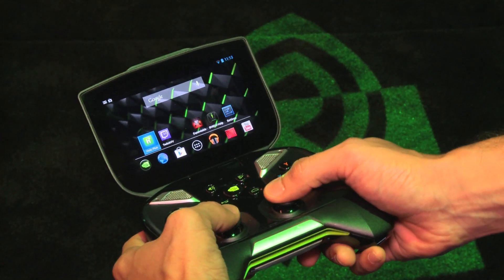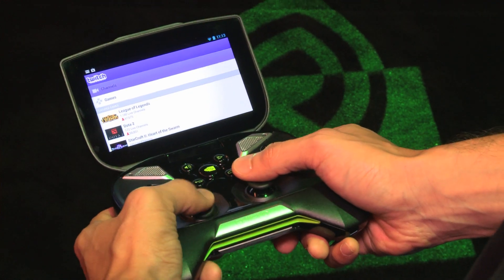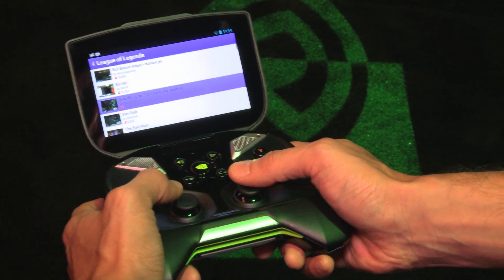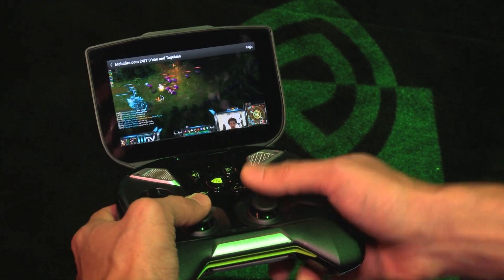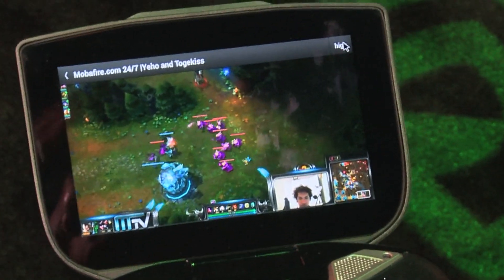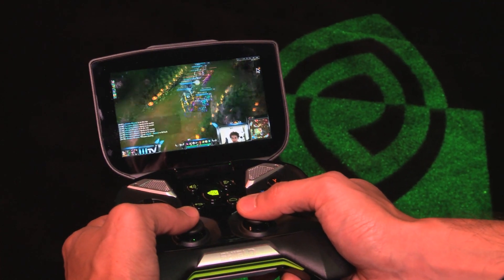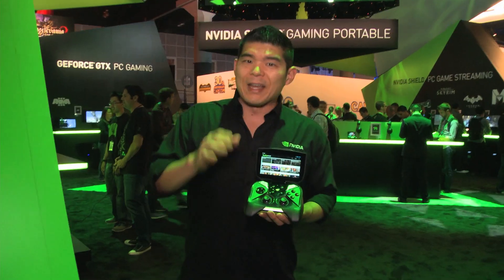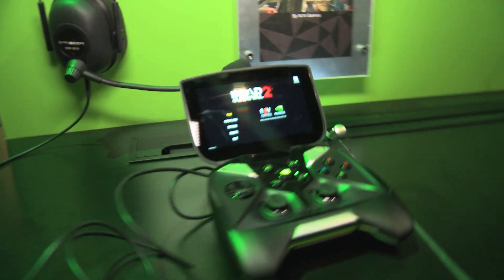NVIDIA SHIELD Showcase: Twitch.tv app gets SHIELD controller compatibility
In this episode of SHIELD Showcase, we demonstrate controller compatibility in the newly updated Twitch.tv app. The SHIELD controls can be used to navigate through the entire app, and even allows you to switch stream quality - including an HD option that's available via SHIELD.